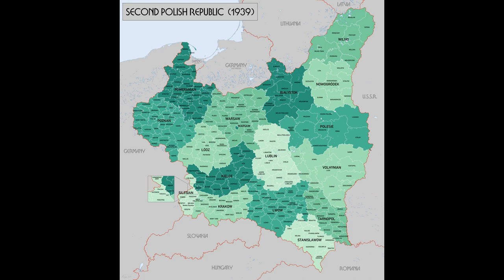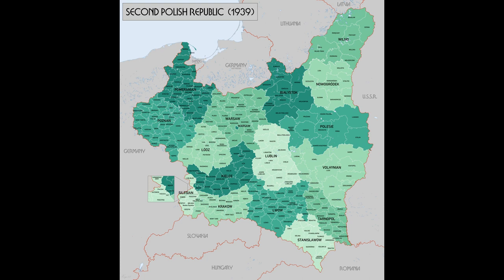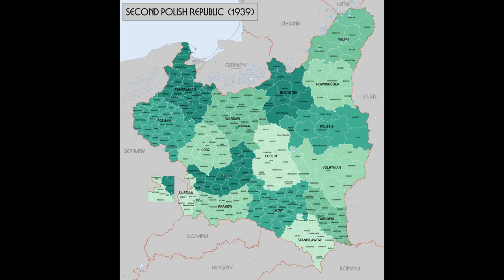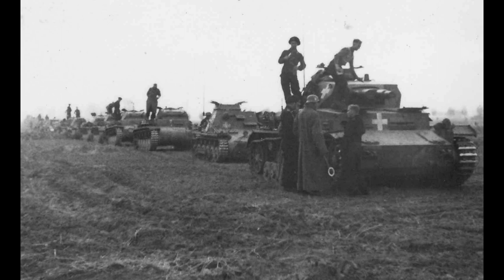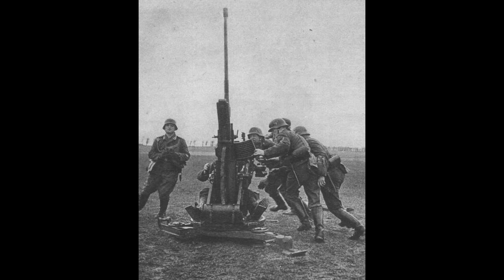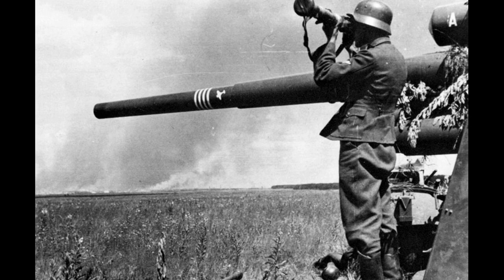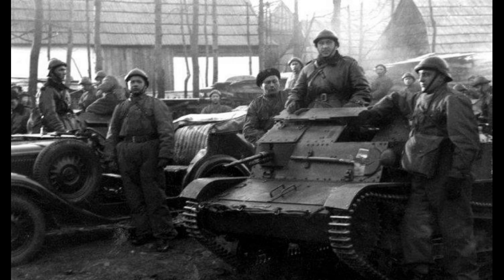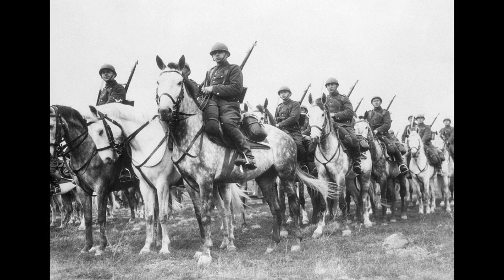German Invasion of Poland Part Two: The Battlefield, War Plans, Dispositions of Forces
As the German and Poles edged closer to war each side made detailed plans to fight the battle to come.  This episode surveys the dispositions of forces by which the German Wehrmacht and the Polish military sought to overcome one another in mid 1939.  The Polish countryside as an operational theater is also discussed, as the terrain over which the coming battle would be fought, as always, shaped the strategic possibilities open to each side.